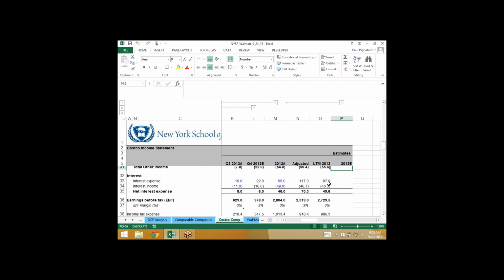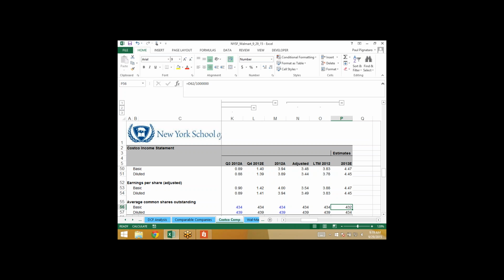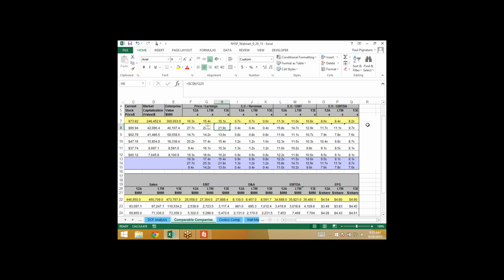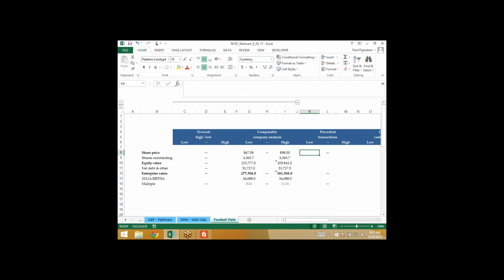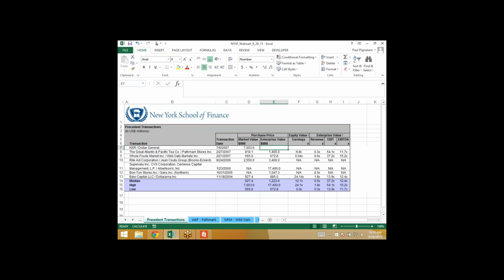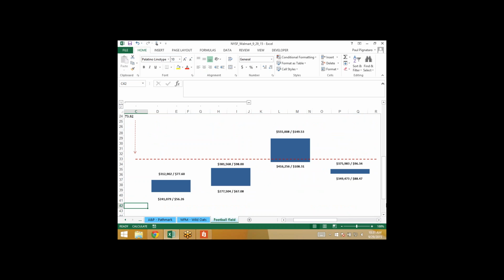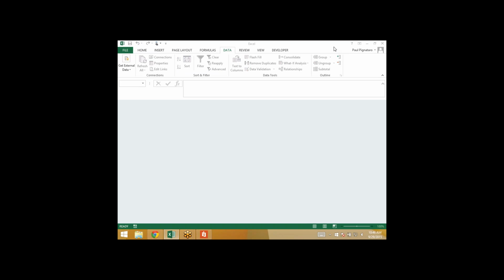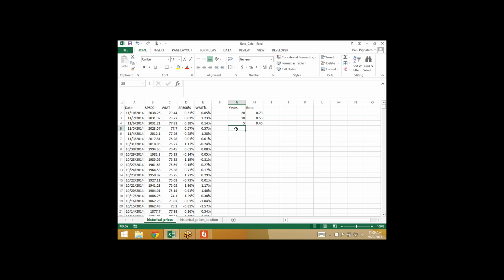Valuation, Precedent Transactions, Football Fields, Calculating Betas, Data Tables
In class today we completed a valuation analysis for WalMart.  We projected a comparable company including using the treasury method to dilute the shares.  We walked through creating a precedent transaction.  We created a football field analysis to analyze out put of all three valuation methods.  We created a two-variable data table to stress test variables and finally calculated betas from scratch.